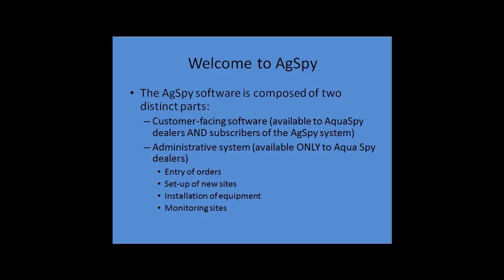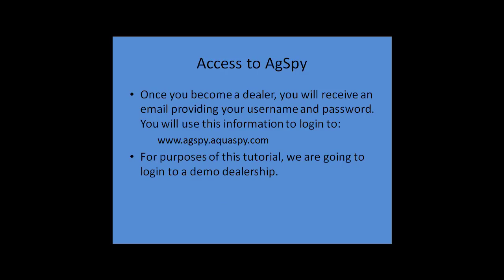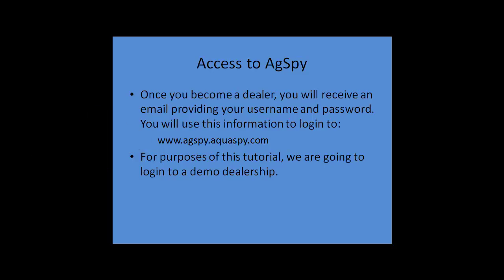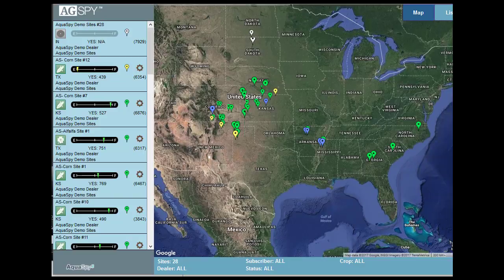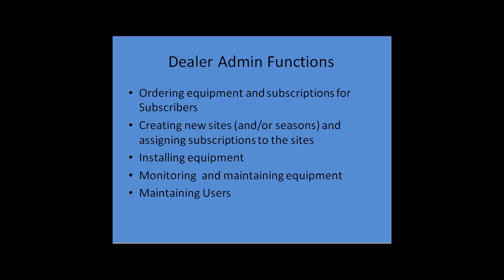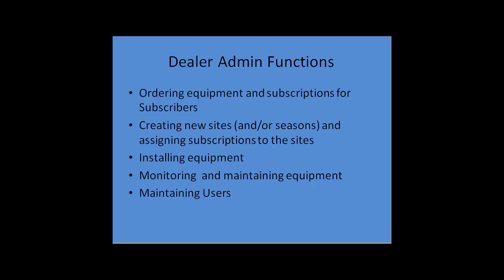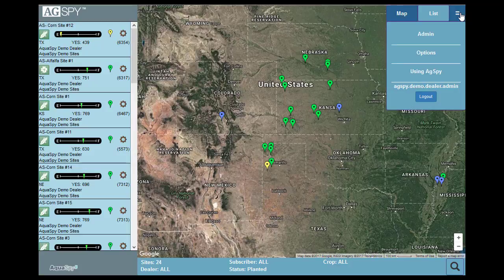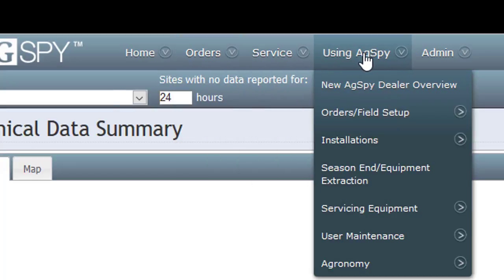Dealer Introduction to AgSpy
Introduces Dealer to AgSpy software and describes the various tutorials available to the dealer